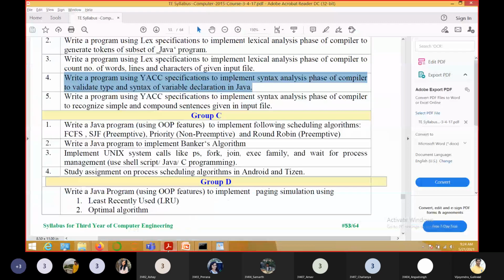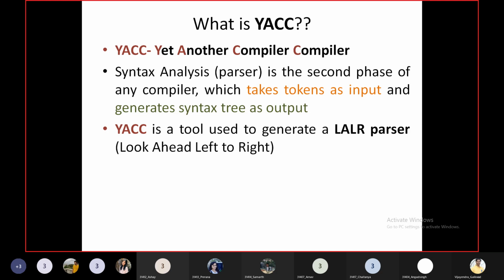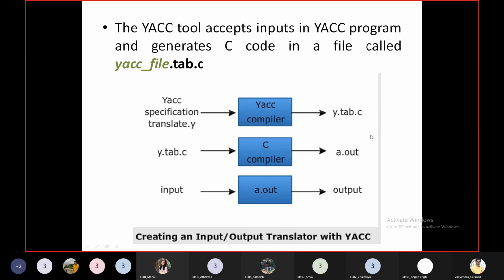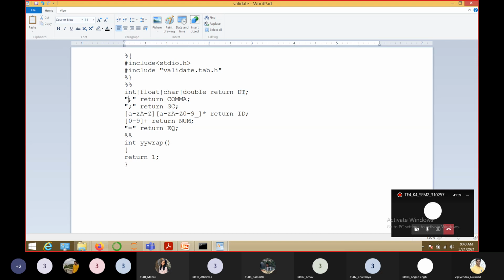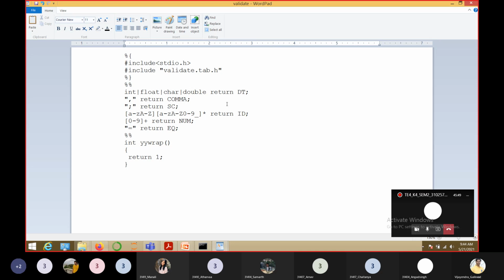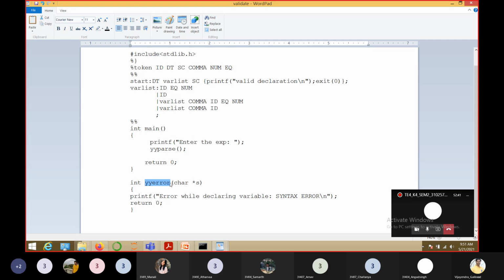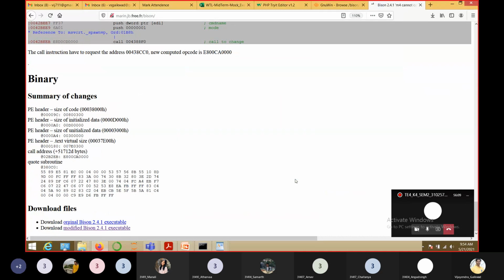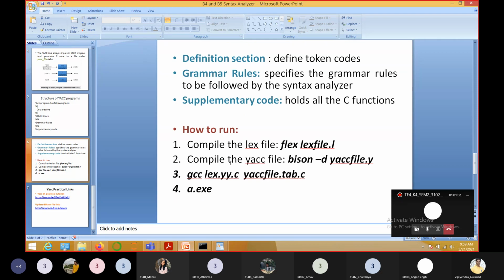YACC program to validate Java variables declaration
This video shows implementation of syntax analyzer to validate Java variables declaration using YACC tool specification